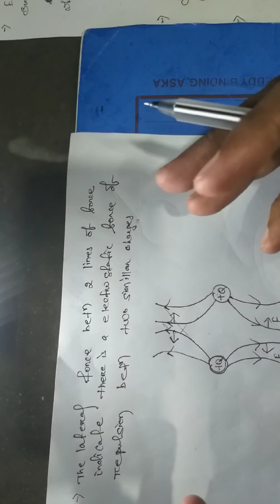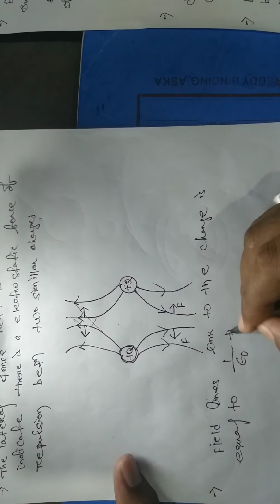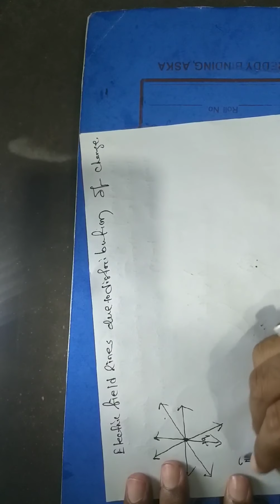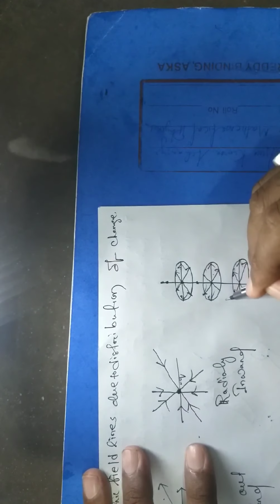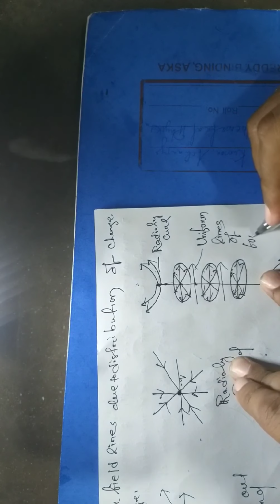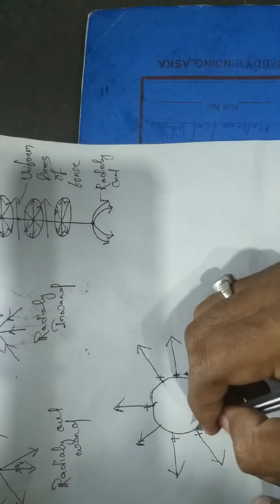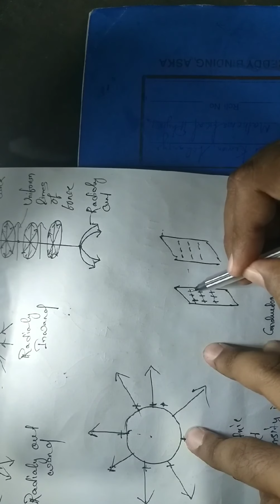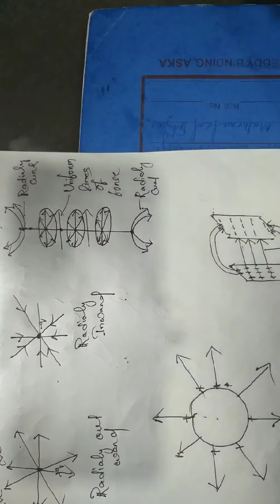Electrostatic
Electric field line  and electric field lines due to distribution  of charges